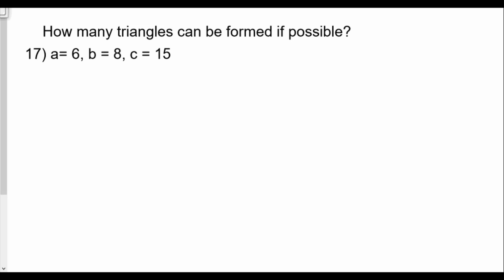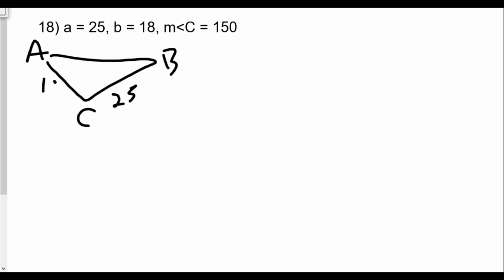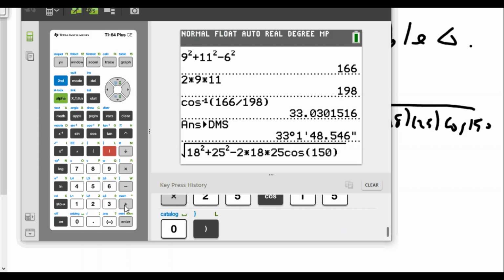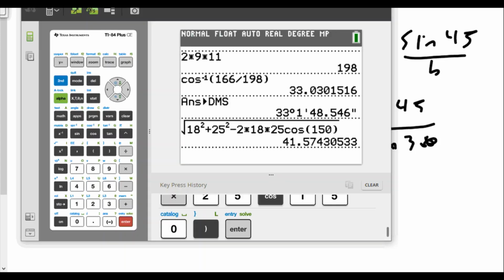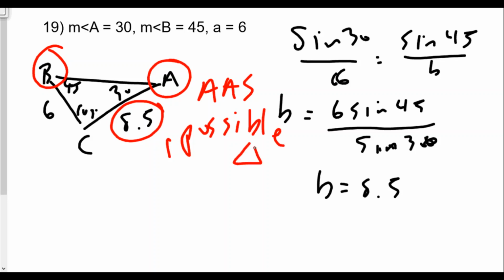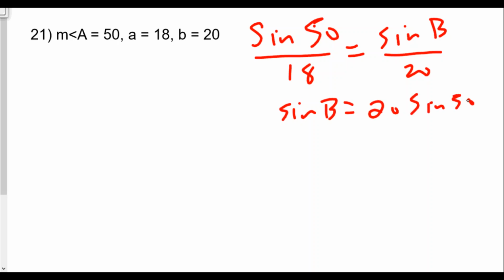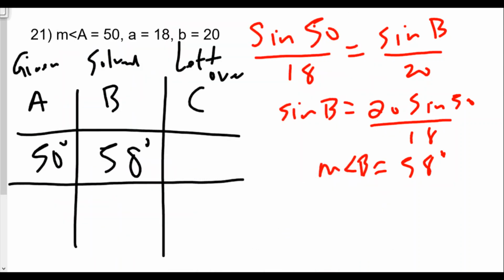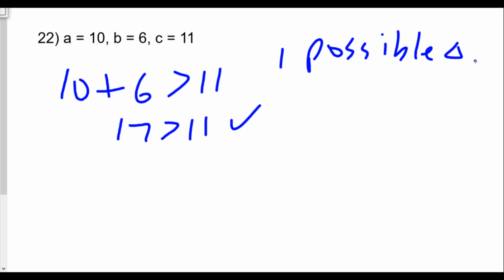Law of Cosines HW 13 Review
This review is for HW 13.  Here we determine whether the information given can be used to determine a triangle.